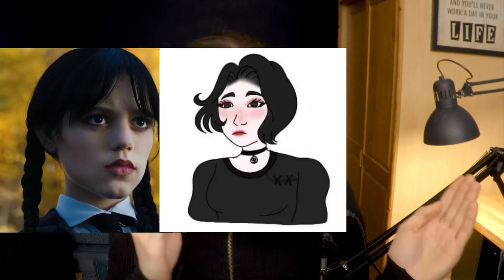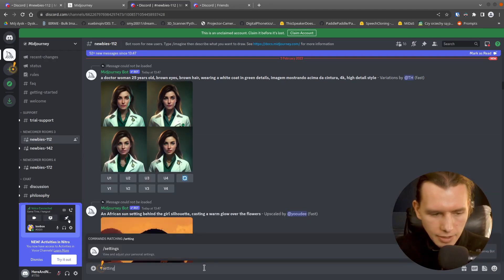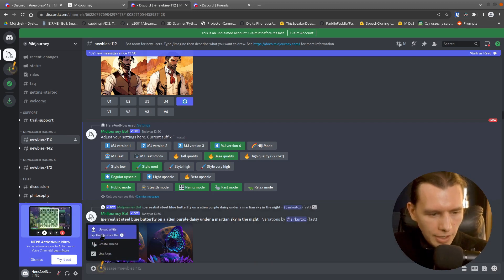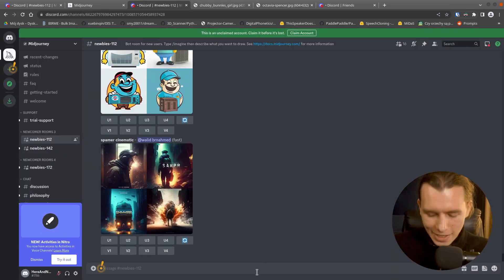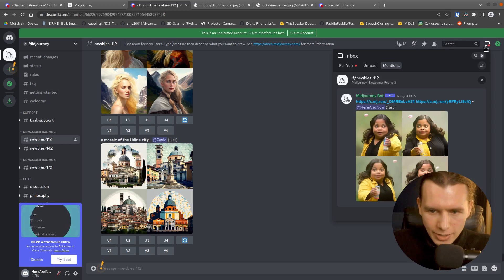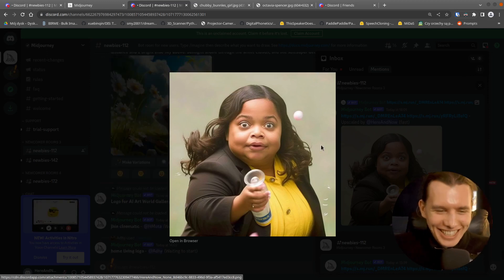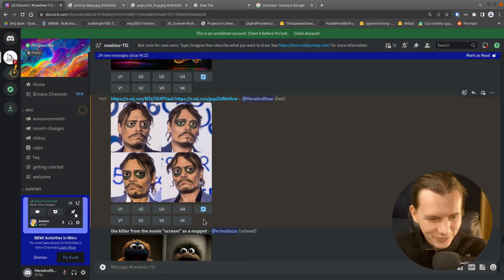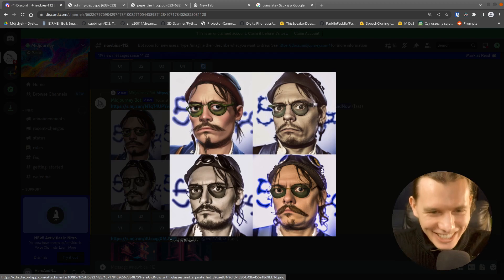Create cool meme mixes using Midjourney remix mode!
Tutorial plus meme compilation at the end (07:23) :)

Mic:
MAONO AU-PM461

WebCam:
Elgato Facecam - 1080p60:
GoPro Hero4 Black:

PC:
ASRock Z390 Pro4:

Intel Core i5-9400F:

ASUS RTX 3060 V2 12GB:

NVMe M.2 SSD PNY 500GB CS1030

750W Power Supply 80 Plus Gold:

Fractal Design Case (I have an older model):

Sound system:
AIYIMA A07 TPA3255 Power Amplifier

Timestamps:
00:00 Intro
00:46 Preparations
01:36 Cropping images
02:08 Uploading images
03:16 Midjourney remix feature
03:56 Octavia Spencer as chubby bunnles girl
04:32 Upscaling
05:18 Johny Depp as Pepe the frog
06:07 Image variants
07:23 More examples of memes !!!
08:44 Please subscribe for more videos :)